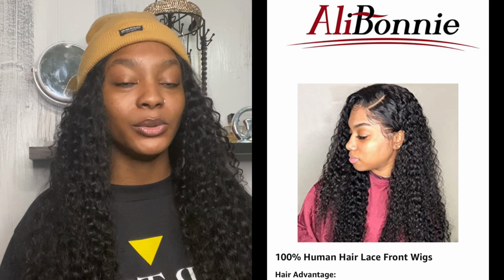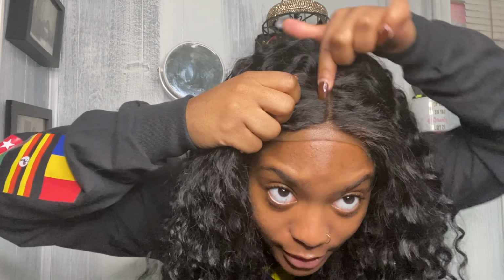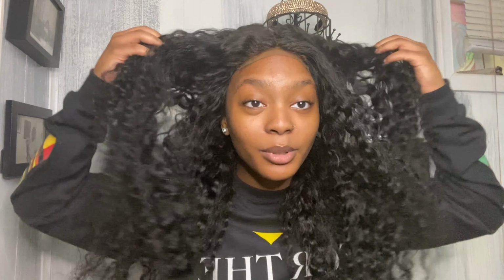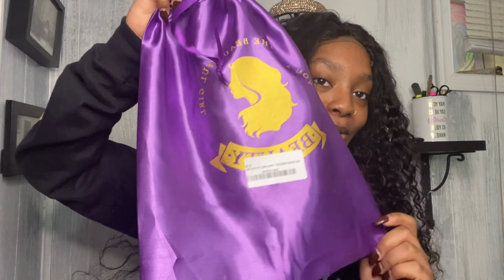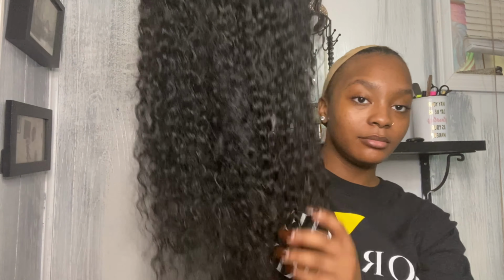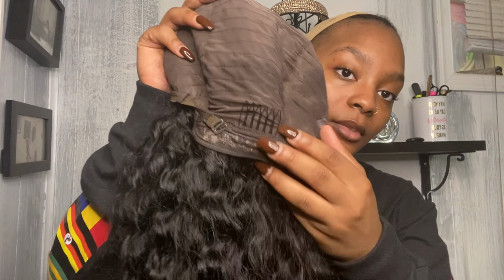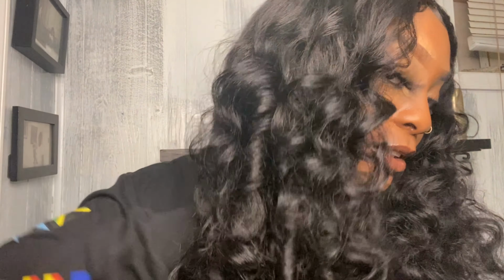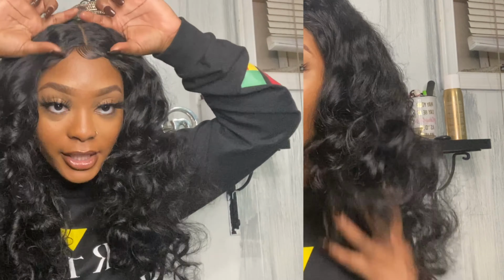Wand Curl Deep Wave hair | ft AliBonnie Hair review + style (Amazon Prime) ✨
Watch me slay this 4x4 lace, 24inches, 180% density deep wave wig from AliBonnie hair company on Amazon Prime! I’ll be using the wand curl method from arrogant tae and giving a review on this beautiful deep wave hair! Hope you guys enjoy because I was SHOOK!

Link to hair

This hair was hella affordable around $170 and came quickly!